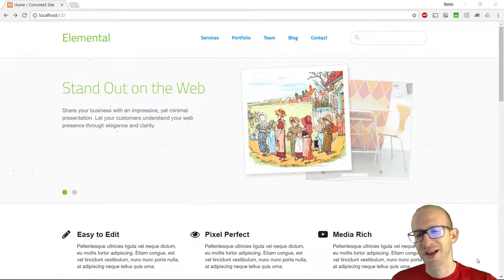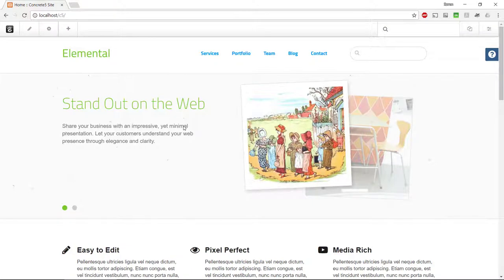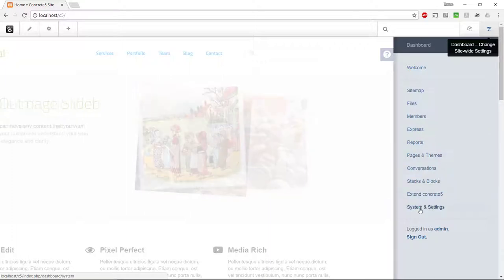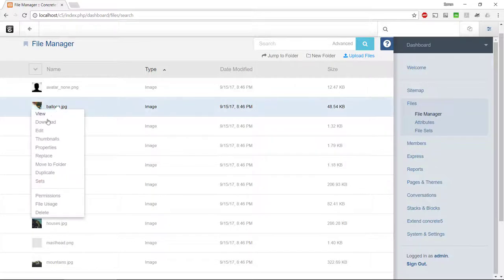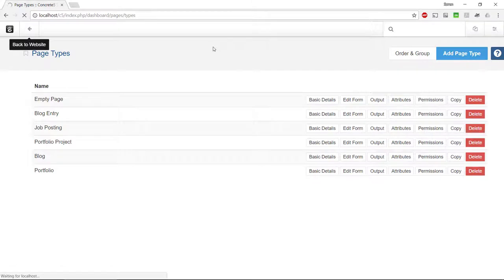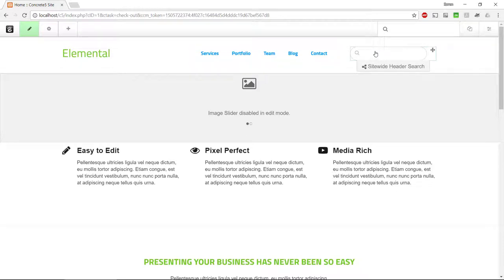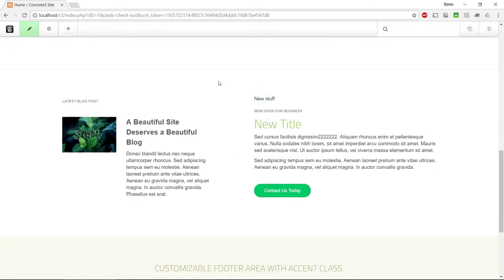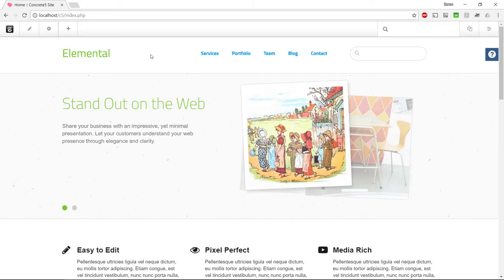Concrete5 version 8.2 Walkthrough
In this video I will take you on a tour around Concrete5 and show what it has to offer and how it basically works.